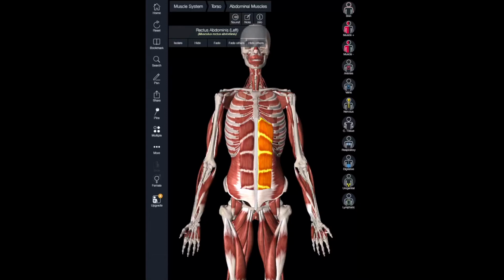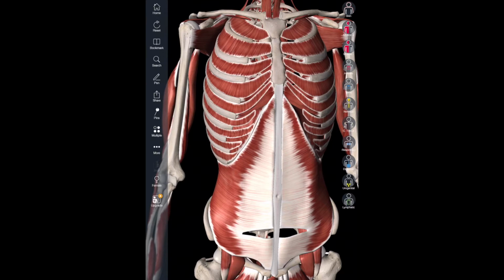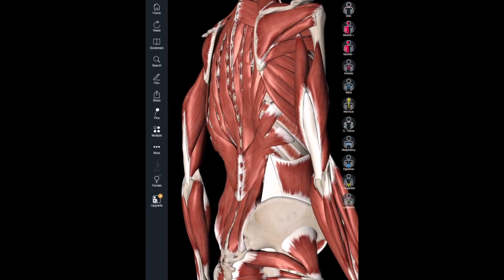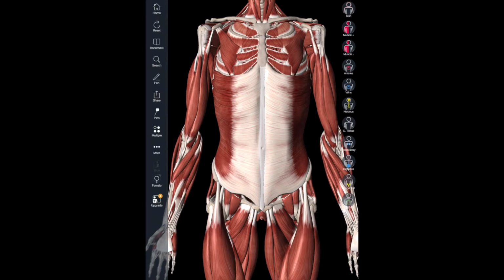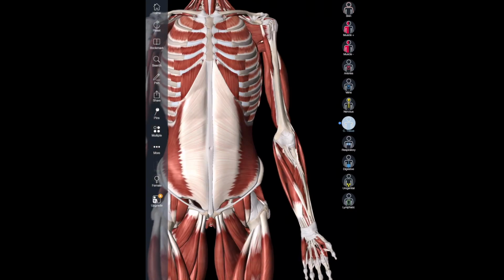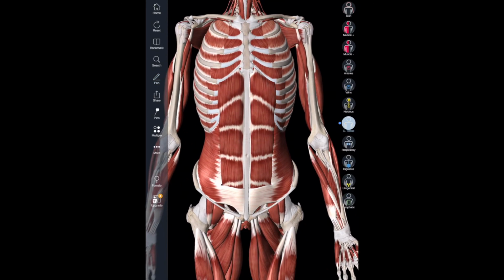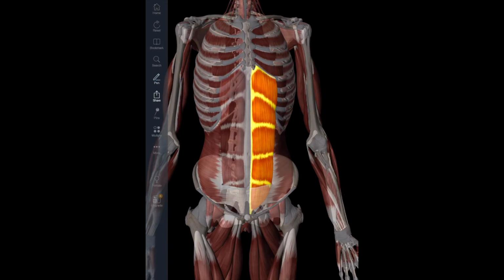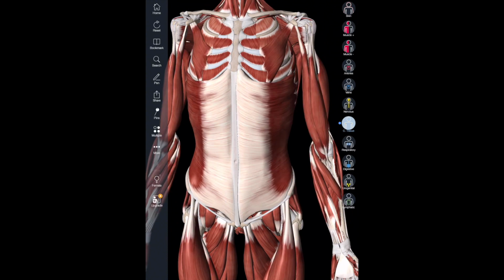Video 17: Abdominal Muscles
In this video we cover the four muscles that make up the abdominals: External abdominal oblique, Internal abdominal oblique, Rectus abdominis, and Transverus abdominis.